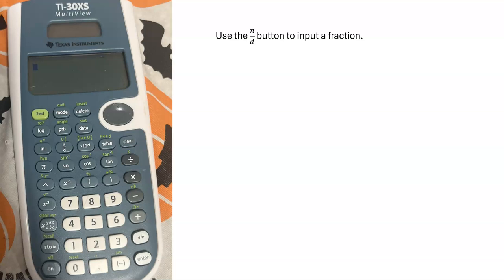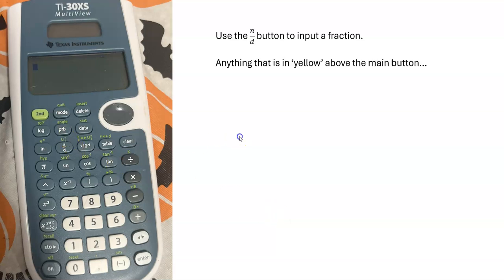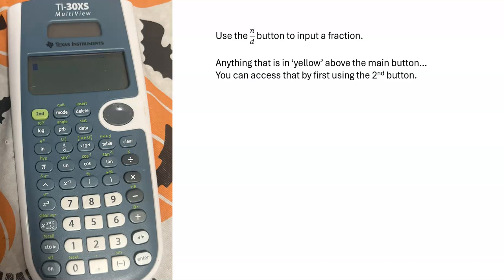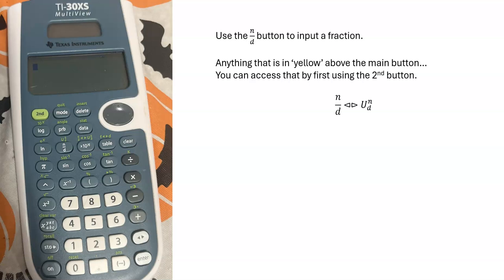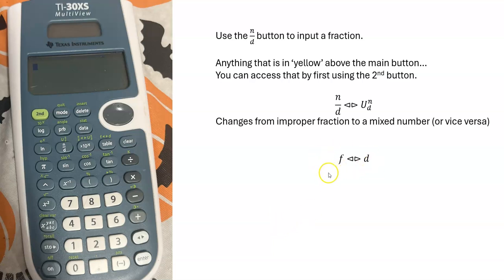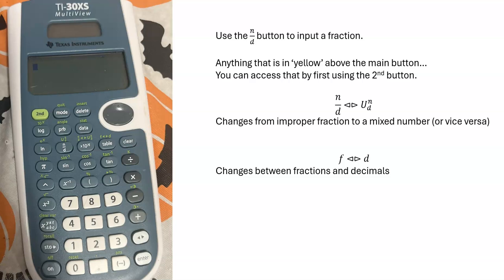Fractions with a TI 30XS multiview